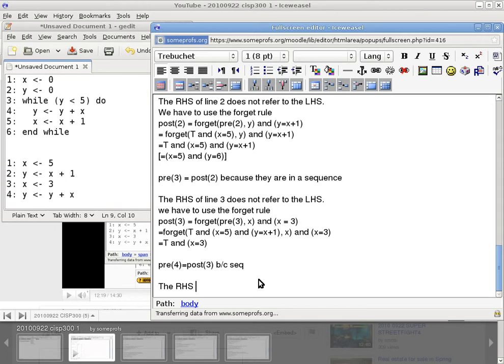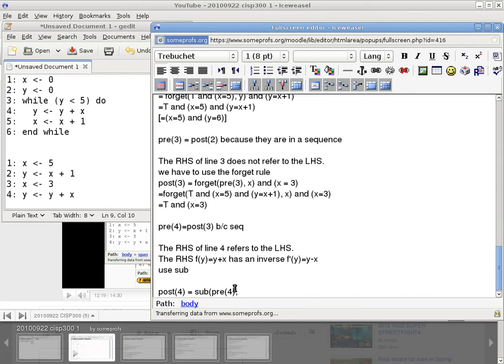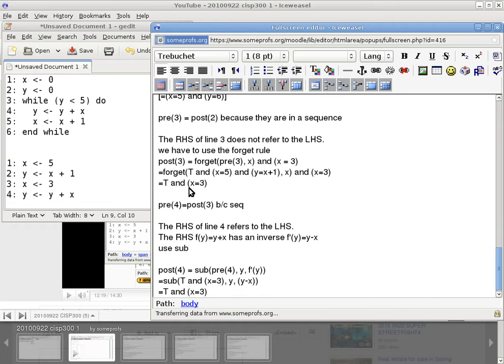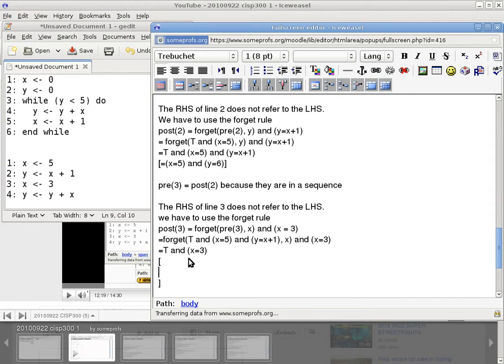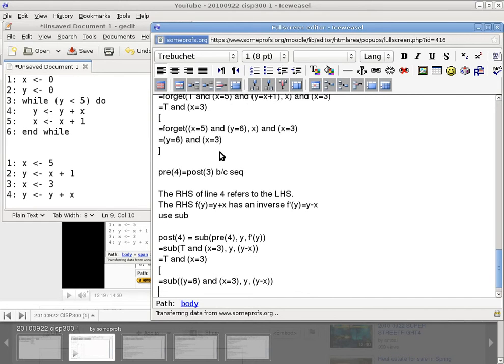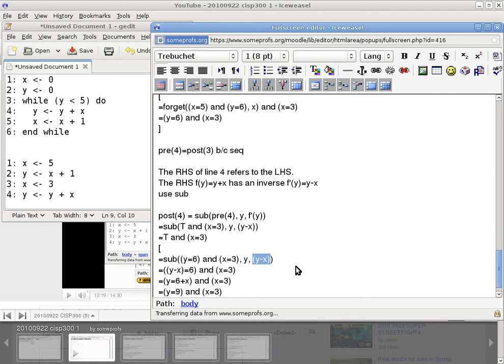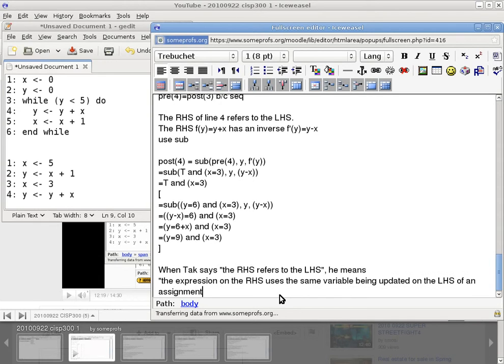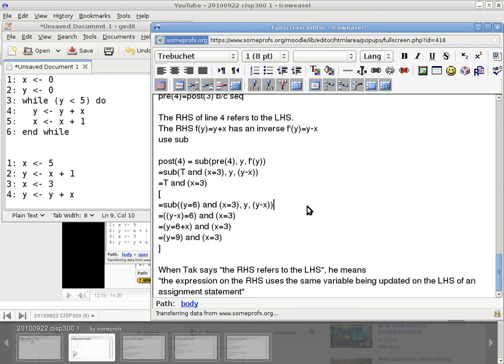20100923 cisp300 part 3